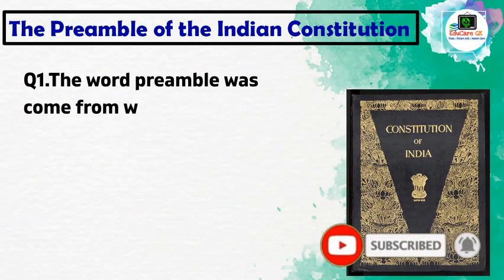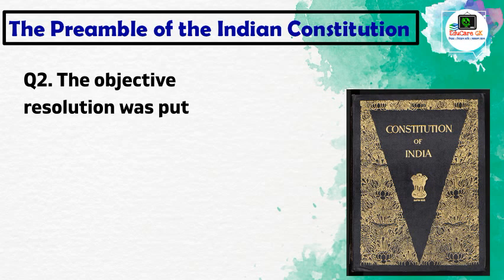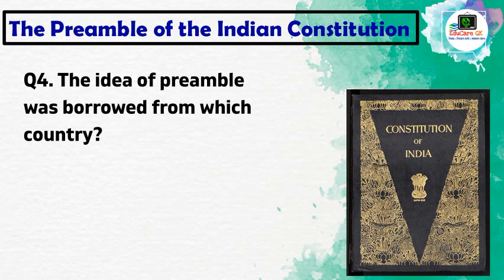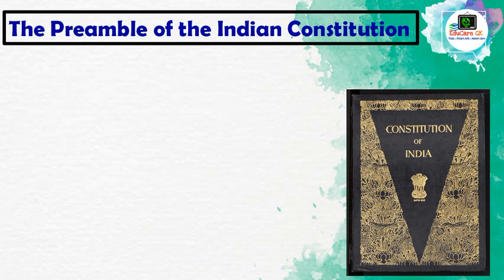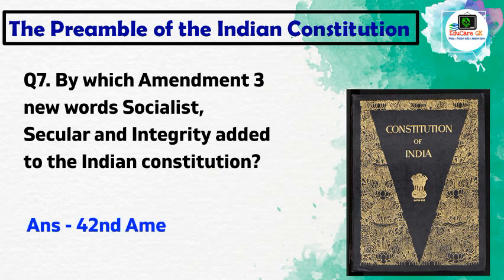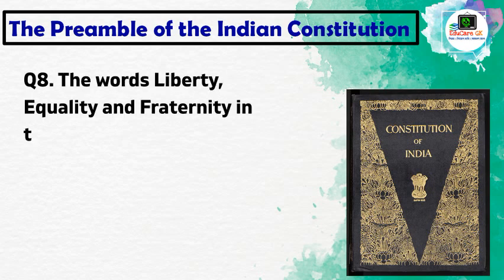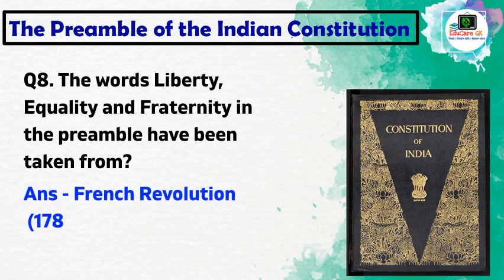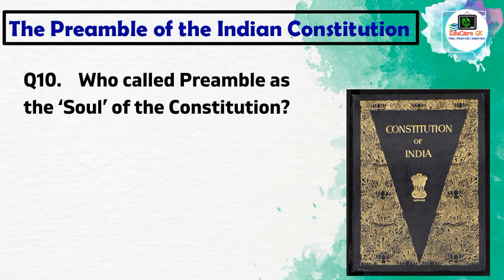Most Important | Indian Polity | Episode -2 | The Preamble | ভাৰতীয় সংবিধানৰ প্ৰস্তাৱনা | EduCareGK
নমস্কাৰ বন্ধুসকল... 🙏

APSC আৰু সকলোধৰণৰ Competitive Examত সহায় হোৱাকৈ আমি তলৰ কিতাপবোৰ বাচনি কৰিছোঁ। আপোনালোকে Link বোৰত Click কৰি কিতাপ সমূহ কিনিব পাৰে।

📖 General Studies Paper 1 2020

📖 General Studies Paper 2 2020

📖 General Studies Manual for Assam Civil Services

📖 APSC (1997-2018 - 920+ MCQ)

📖 ASSAM Yearbook 2019

📖 A Socio-Cultural & Economic History of Assam

📖 A History of Assam

📖 GK - 2021 (Pocket)

📖 GK - 2021 (Full)

📖 GK Capsule (2020)

📖 Assam GK

📖 Pocket GK 2020 (Rs 22/- )

📖 Arihant GK 2020 (Rs 100/-)

📖 A Brief History of Modern India (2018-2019)

📖 General English

📖 Test of Reasoning

📖 SSC MTS Non-Technical 2019 Guide 1

📖 SSC MTS Non-Technical 2019 Guide 2

📖 SSC Combined HS LEVEL 2019 GUIDE 1

📖 SSC Combined HS LEVEL 2019 GUIDE 2

Team EduCare GK